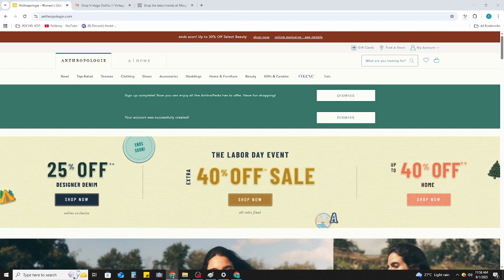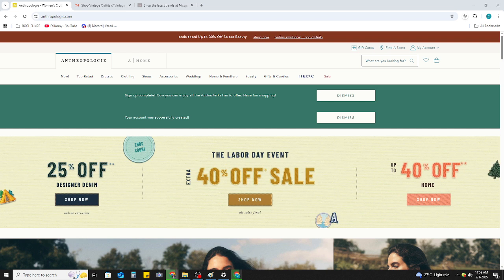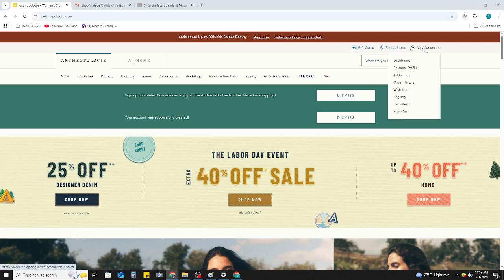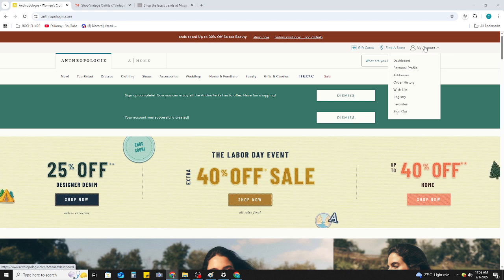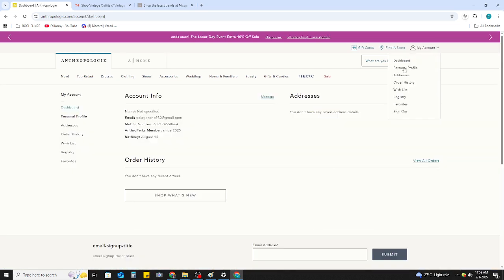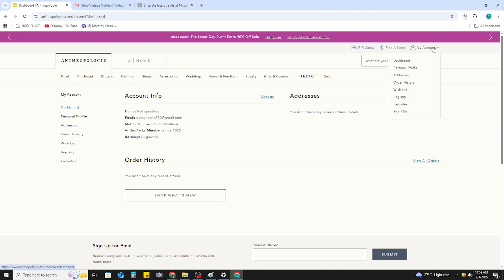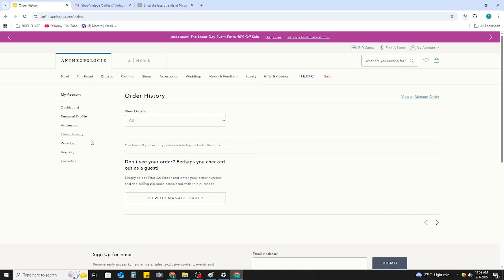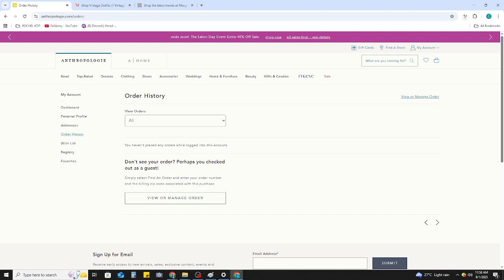How To Check My Orders In Anthropologie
Did you order something from Anthropologie and want to know where it is? 🛍️📦 In this 2025 step-by-step guide, I’ll show you exactly how to check your orders in Anthropologie, whether you’re using their website or mobile app.

Tracking your Anthropologie order helps you:
✅ View your order status (processing, shipped, or delivered)
✅ Access your tracking number for shipping updates
✅ Manage returns, refunds, or exchanges
✅ Stay updated on all your Anthropologie purchases in one place

In this tutorial, you’ll learn:

How to log in to your Anthropologie account

How to check your order history and order details

How to track your package with shipping updates

What to do if your order is delayed or missing

By the end, you’ll know how to check and track your Anthropologie orders quickly and easily.

Want to know how to check your Anthropologie order status? This guide walks you through the steps for tracking your order and finding your tracking number. Learn how to track order and get shipping updates!